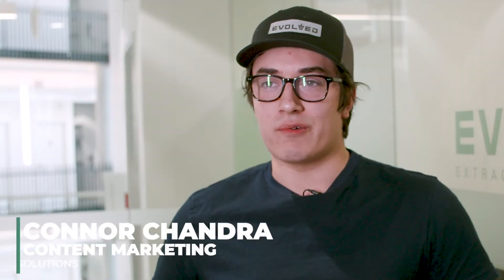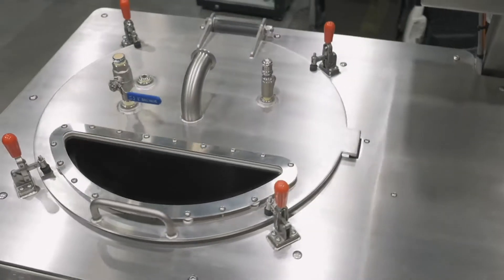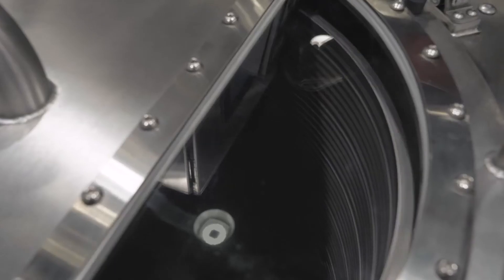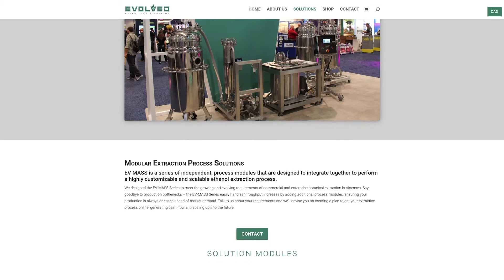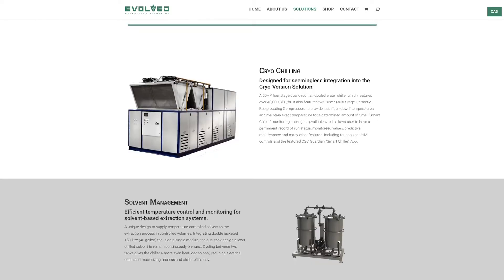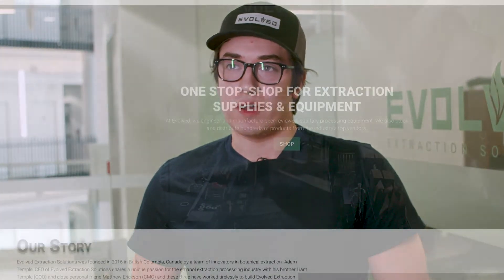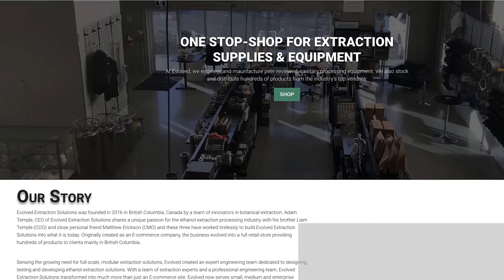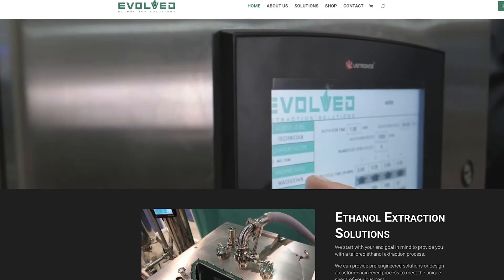Evolved Extraction - Client Testimonial (Web Development) | Agency Media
Our websites are developed using a framework that provides your employees (or you) with the ability to update your content yourself. When you hire an agency to develop a website for your business, you shouldn’t be bound to paying them anytime you need to add a new product or service. Our website model provides the quality of a big agency, with a focus on delivering value. We are disrupting the web industry by building a model that is driven to providing value to our customers.